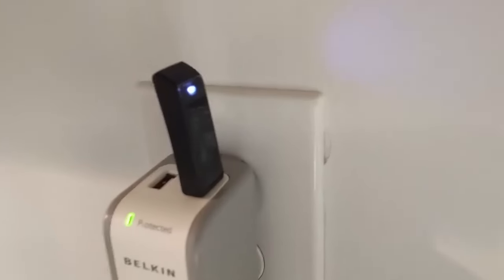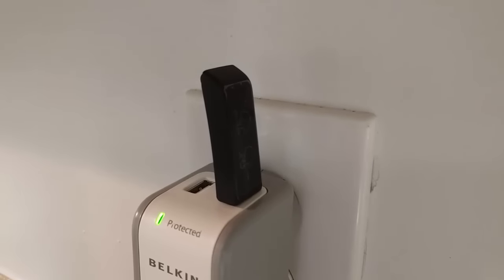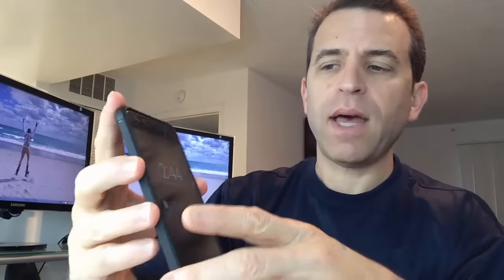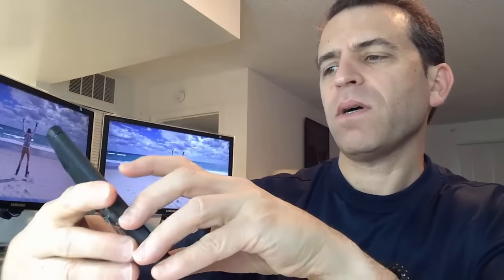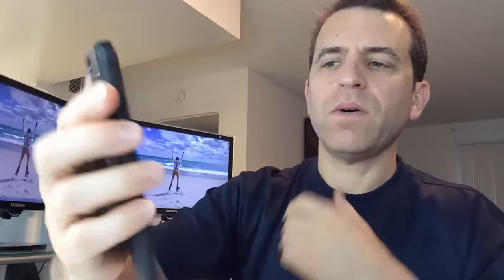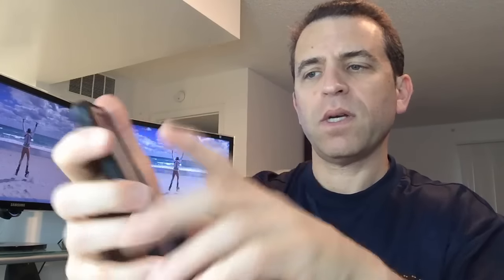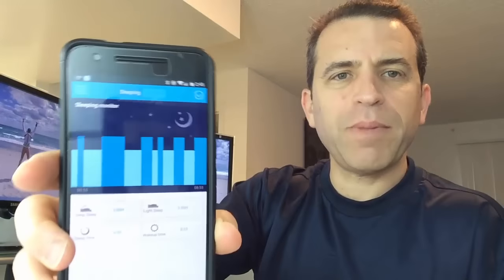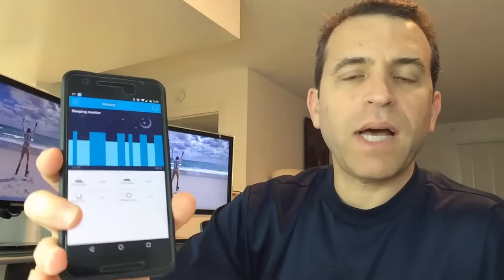Fitness Tracker Smart Bracelet Review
Fitness Trackers (This one is no longer available)